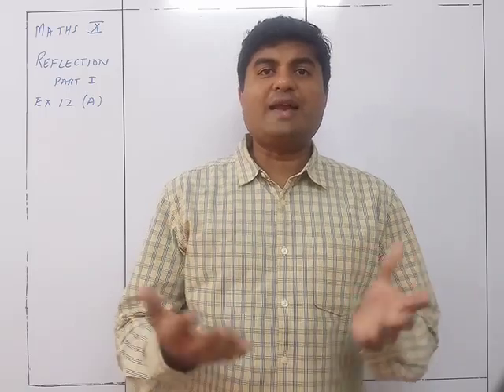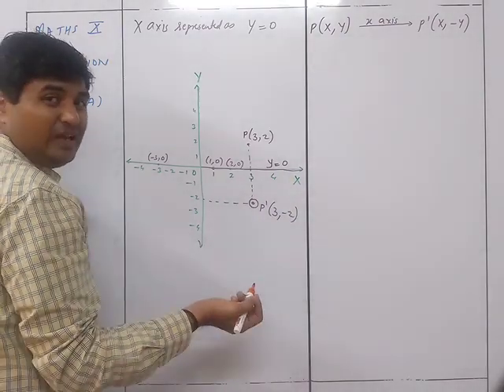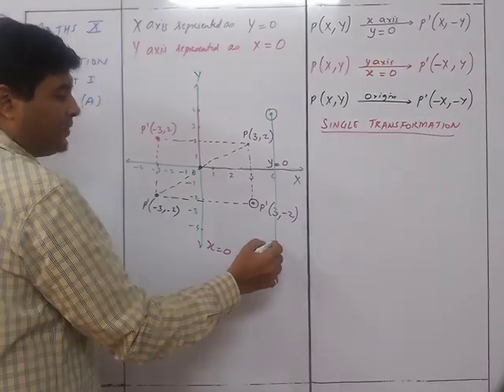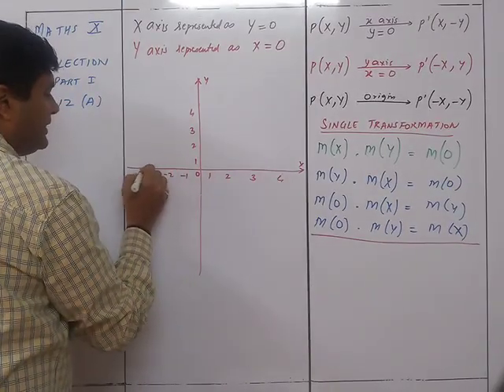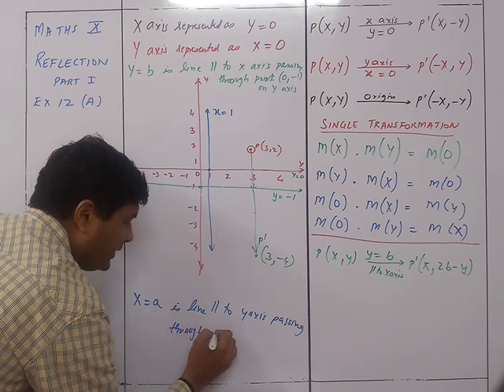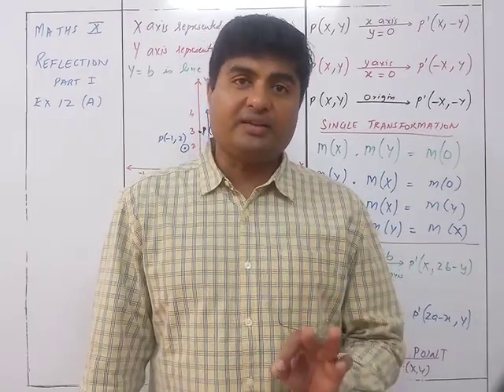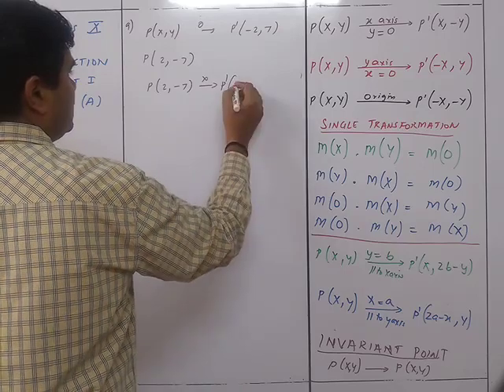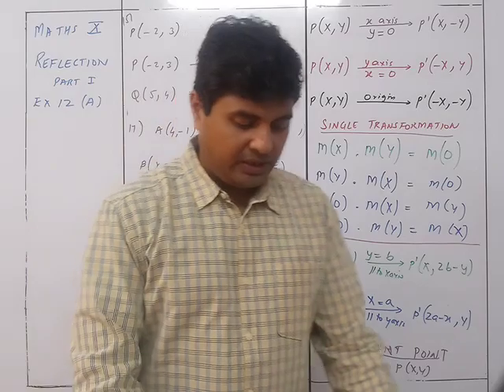Maths X Reflection Part I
Maths X Reflection Part I Bhavin Sir's Tutorials Source Concise Mathematics textbook